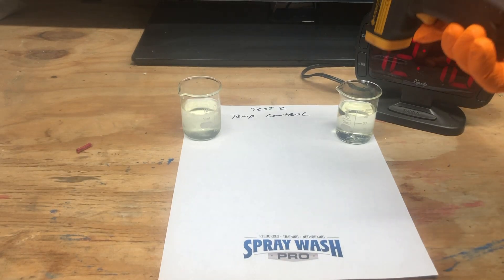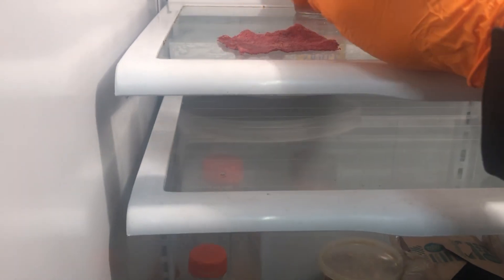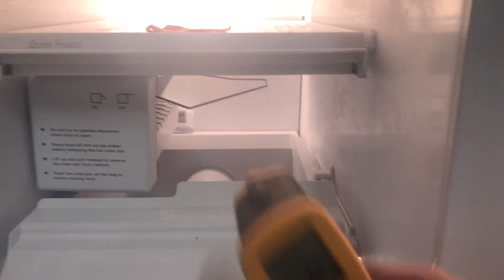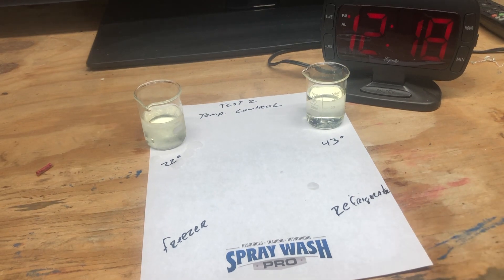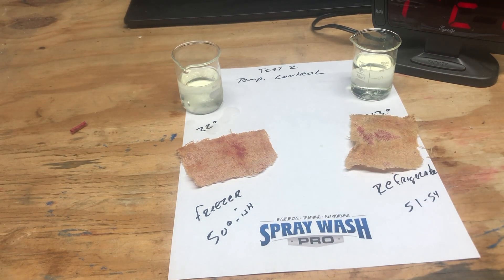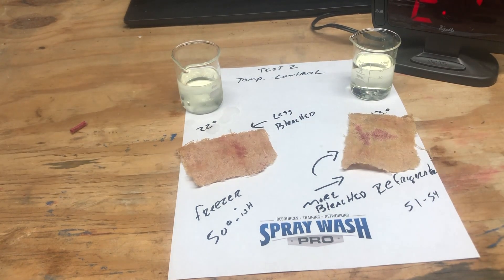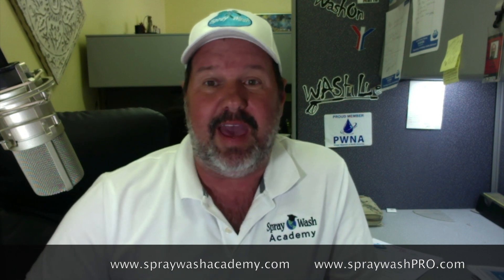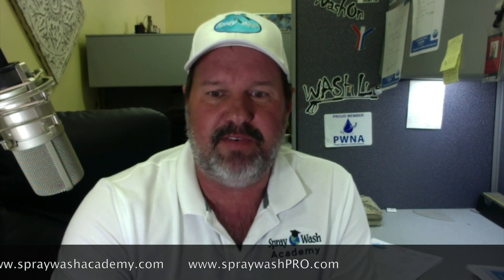Does Cold Bleach Work?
Ray does an experiment about how temperature affects bleach. everyone knows that bleach deosn;t work when it gers cold...or does it?